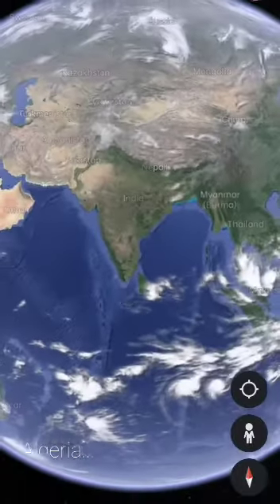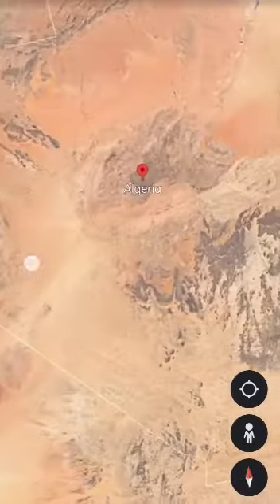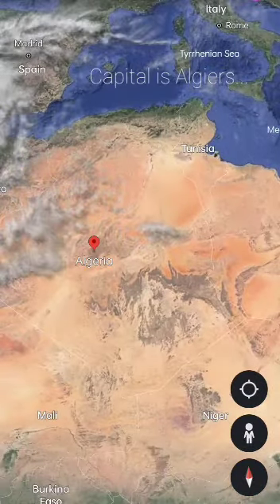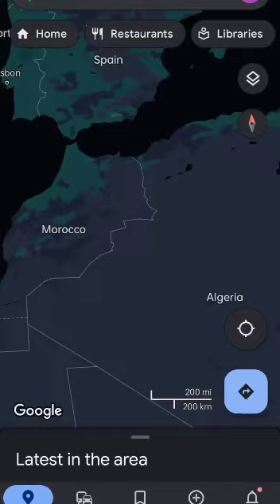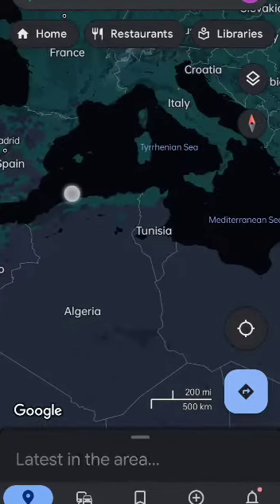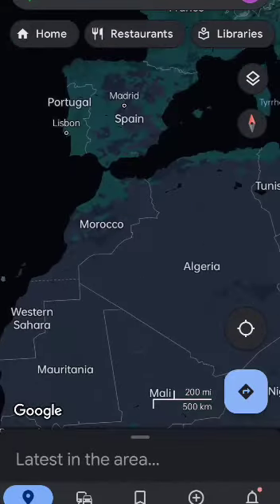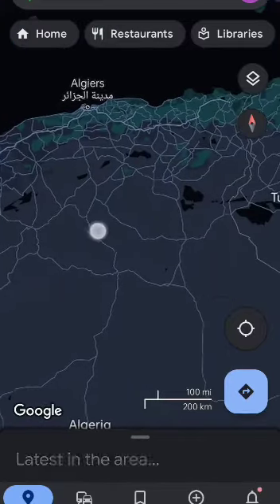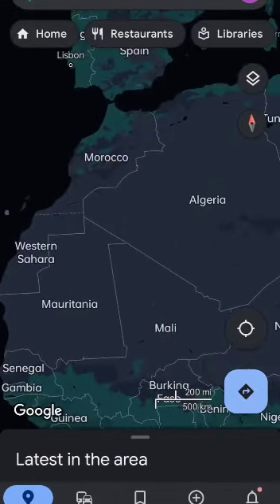African Continent#Upsc@ # Uppsc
We shall discuss African continent, exploring all countries one by one , beginning with Algeria. Very important for exams where map based questions are asked. Most important for UPSC/State pcs and other competitive exams.